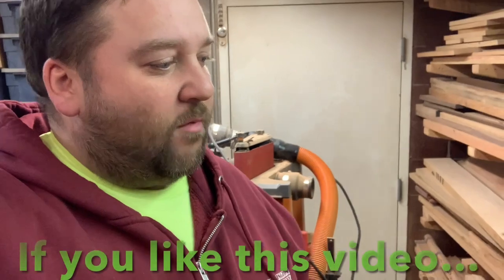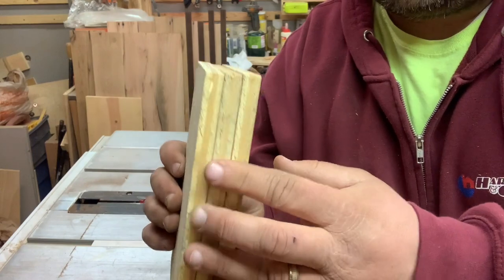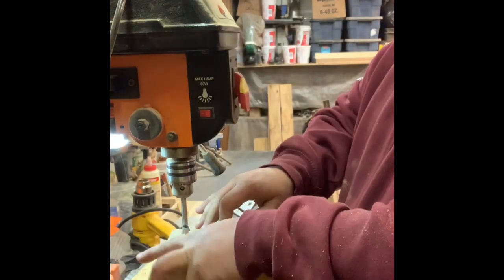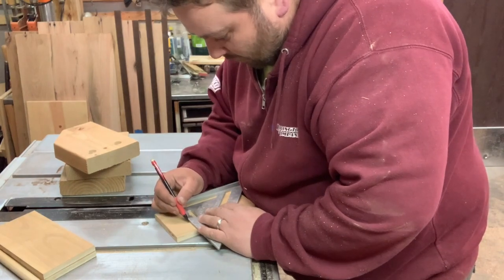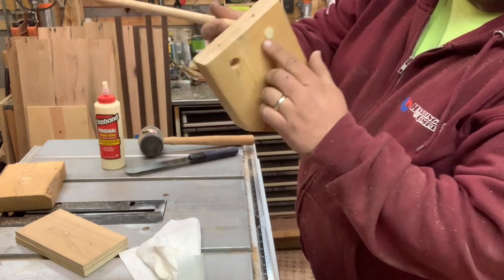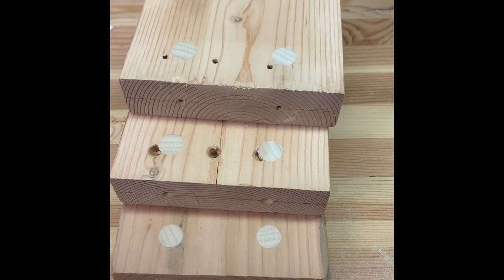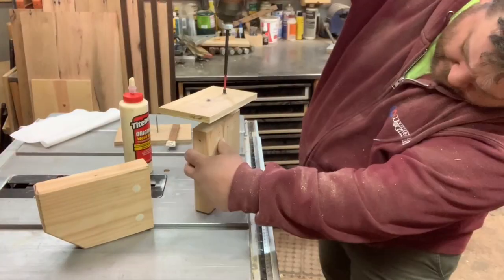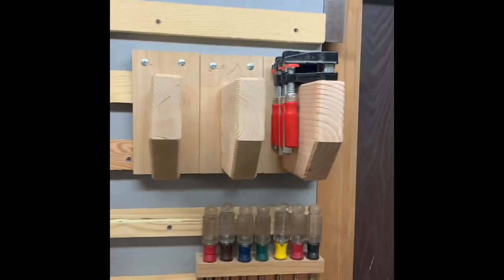Do this one simple project to save a lot of shop space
One day build for DIY French clear holder for my little Bessey clamps.
Install the app to follow my photos and videos.